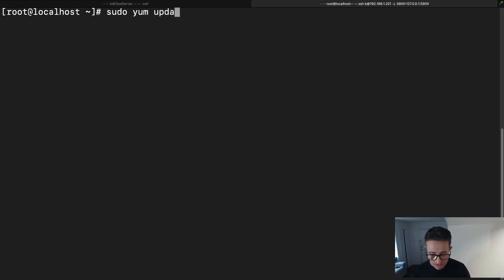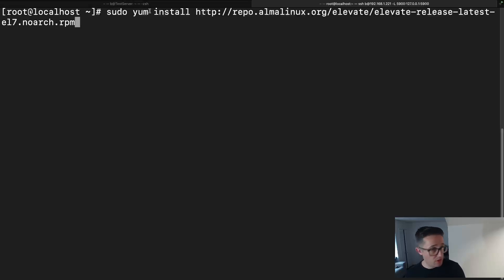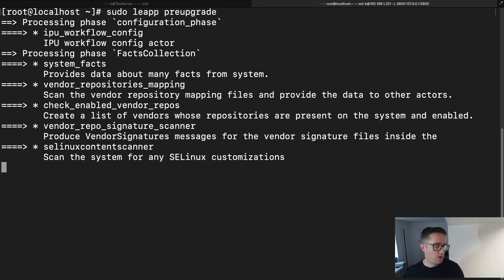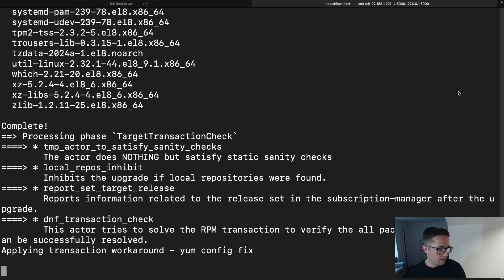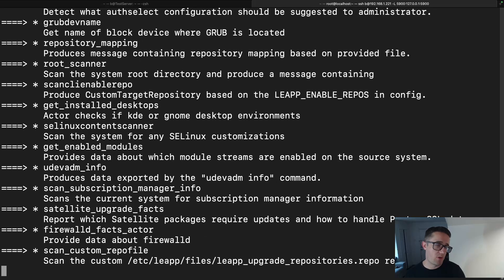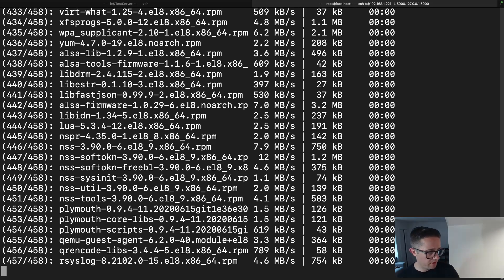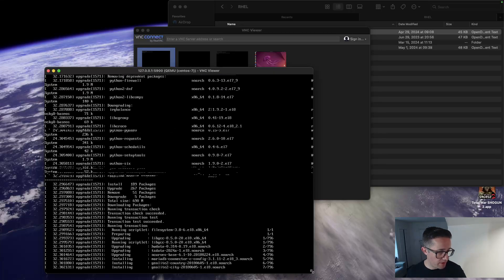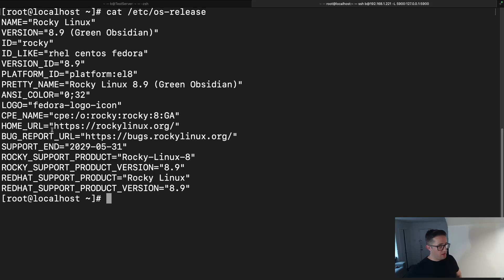Migrate From CentOS 7 to Rocky Linux